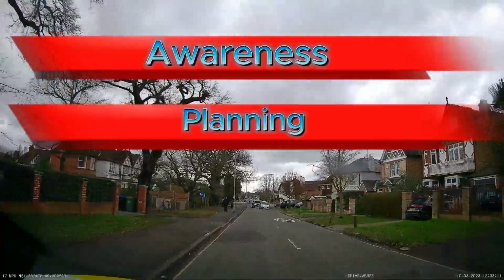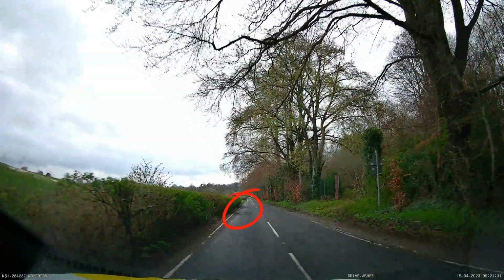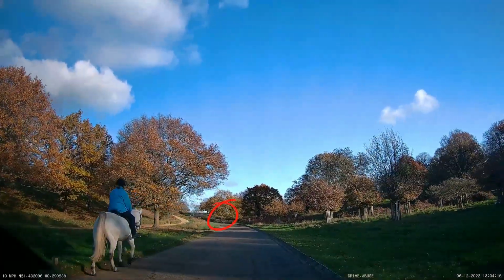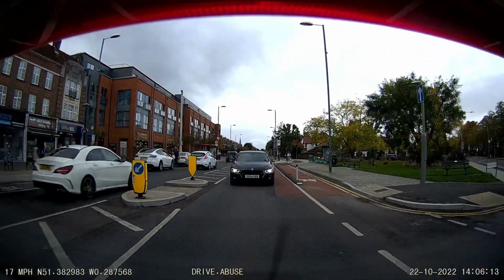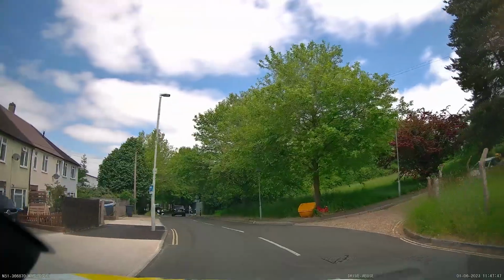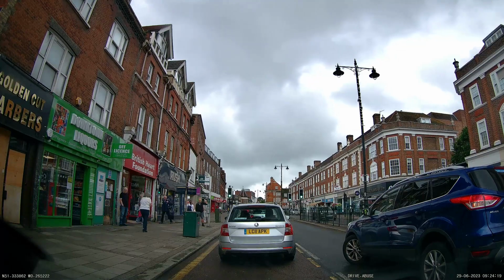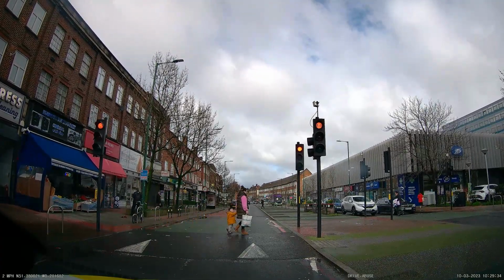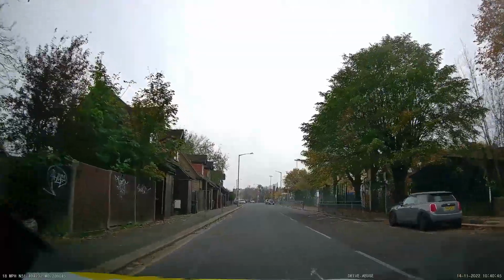Learner Abuse # 29. Poor Awareness, Bad Attitude and Entitled Driving.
Learner Abuse and lack of awareness, poor and bad overall driving.
Driver Education, awareness and understanding
Learners, qualified drivers, near miss and possible accidents.
Bad driving and there consequences
Understanding highway rules and etiquette